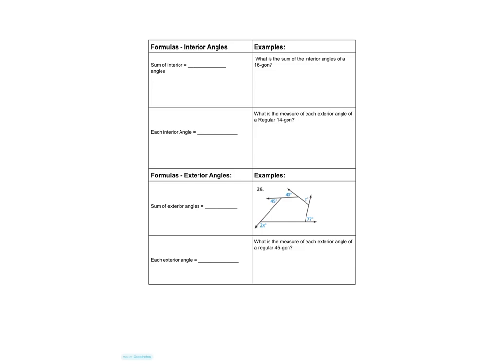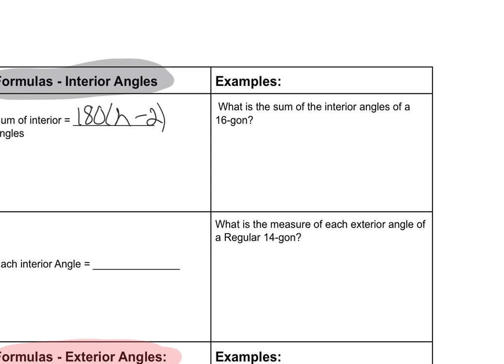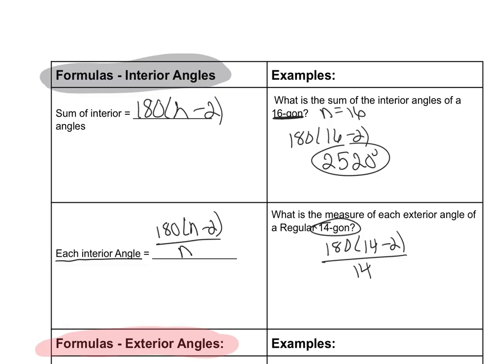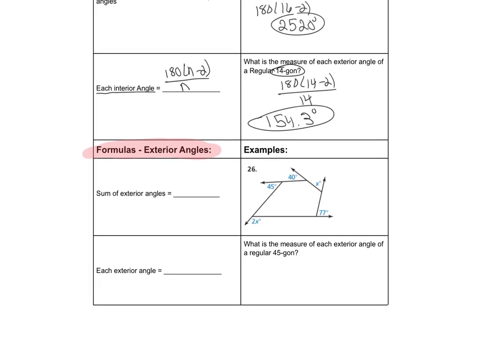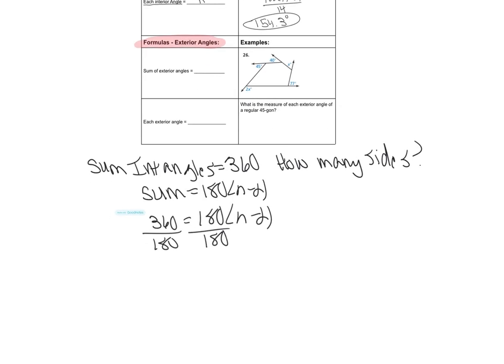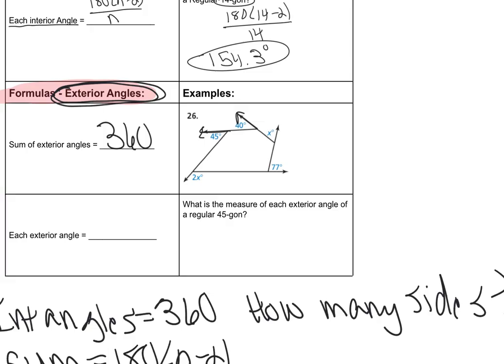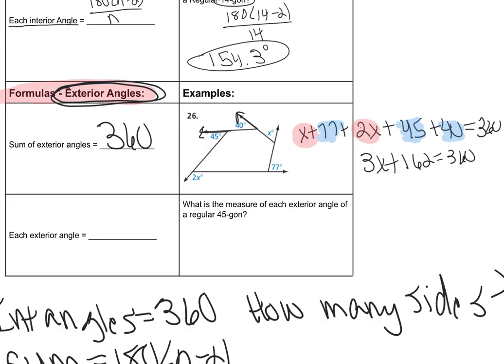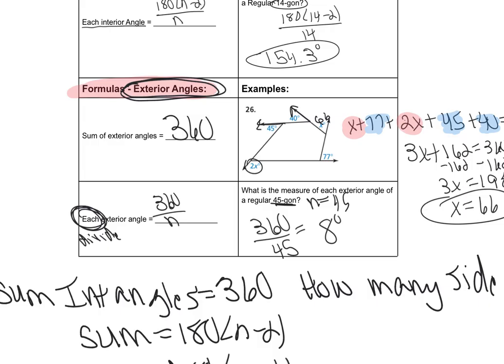Formulas Interior and Exterior 2023 (1)